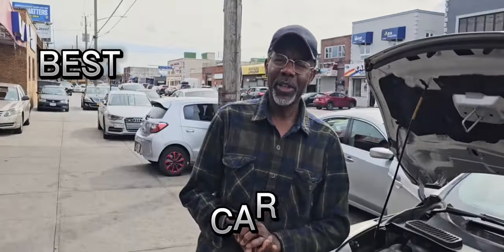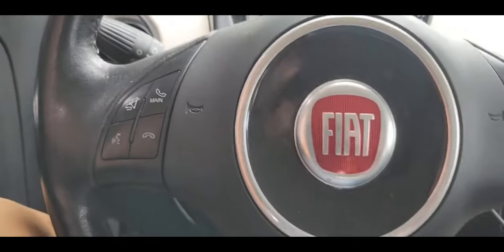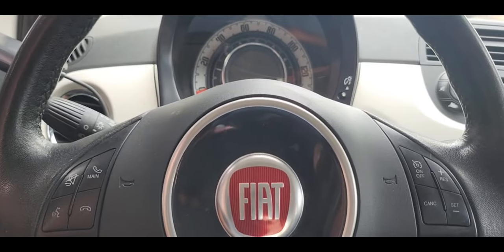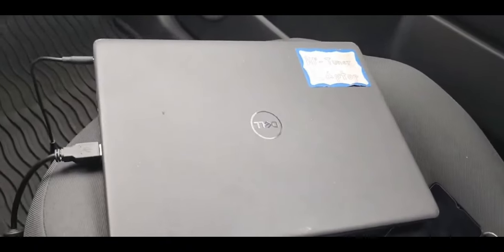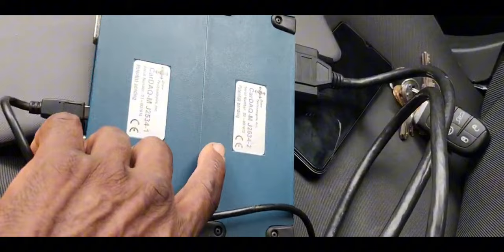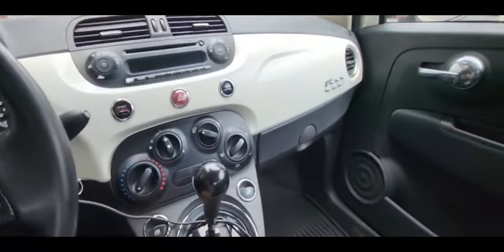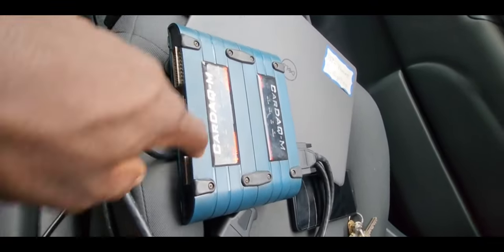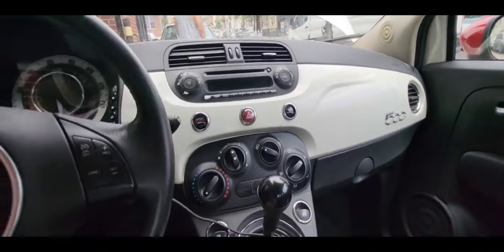Updating Engine Computer Software on 2015 Fiat 500 EASY Step-by-Step Guide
In this video, we will show you how to update your engine computer for Fiat 500

Mohamed.idriss.7545